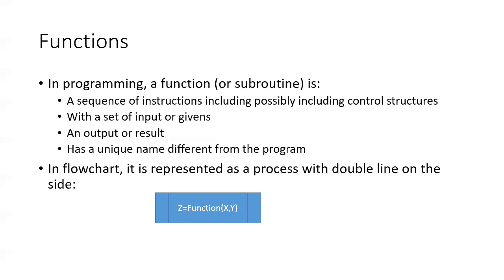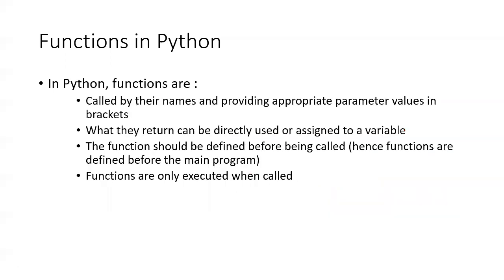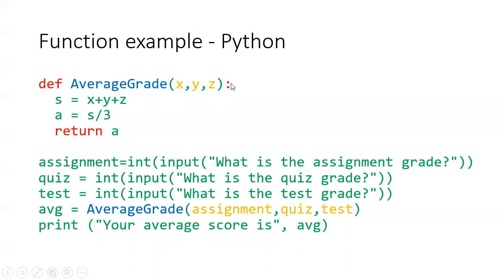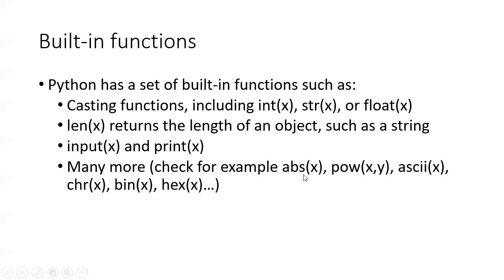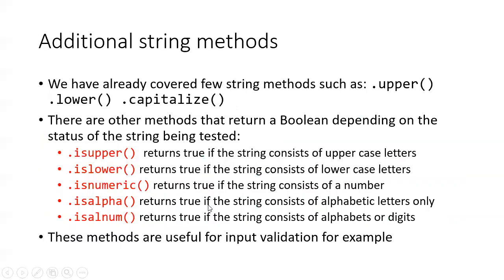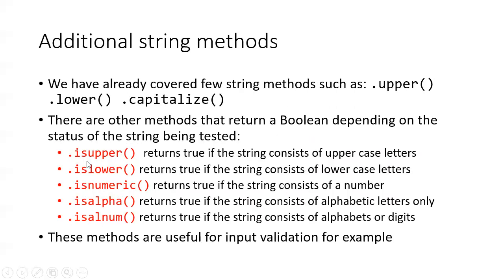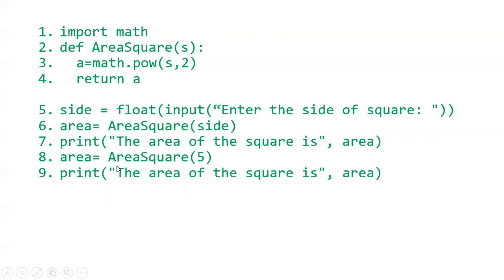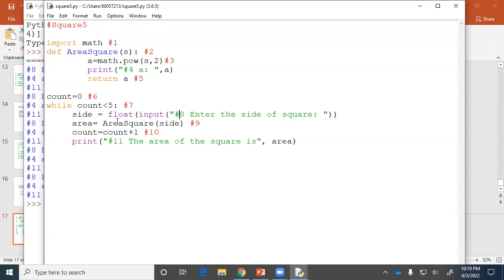INFS1101 Section 17 Functions in python